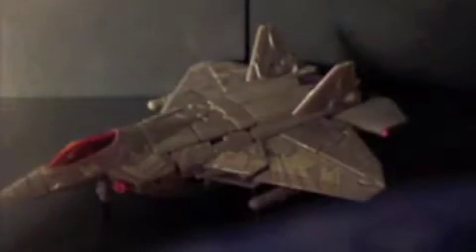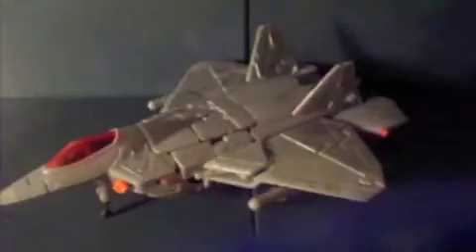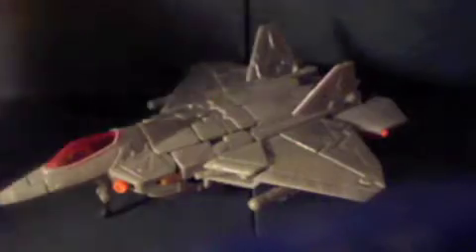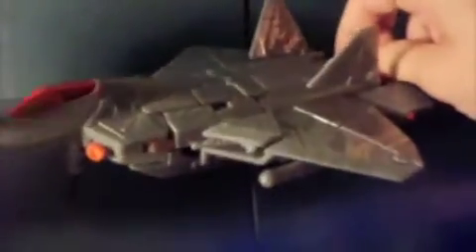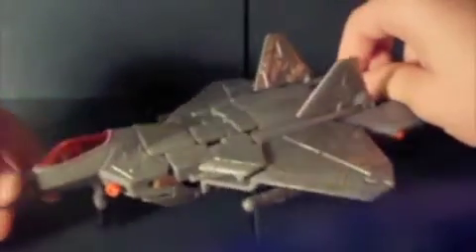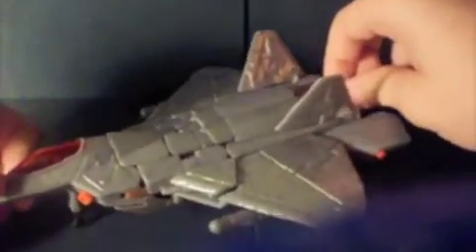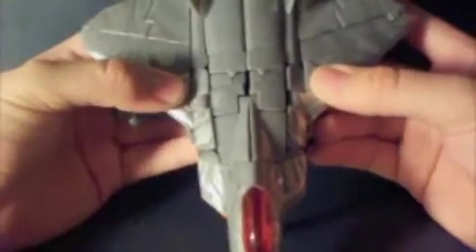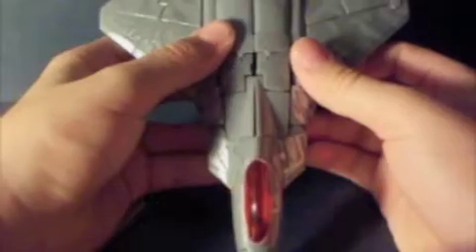transfomers dotm voyager starscream redo review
because7the77 posted a mean comment
I am re reviewing my new voyager starscream

I would post this as a video response

IF 7the 77 actually had any videos to reply to

tough talk for someone without any videos 7 the 77